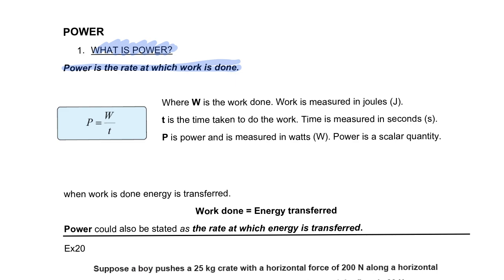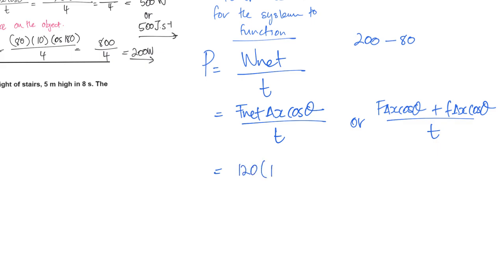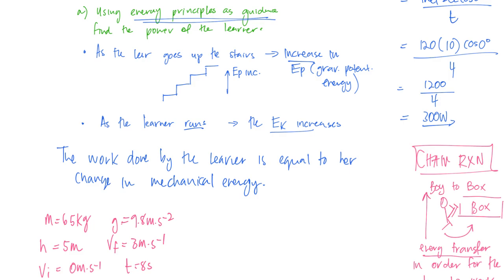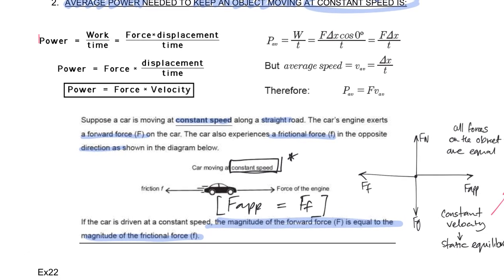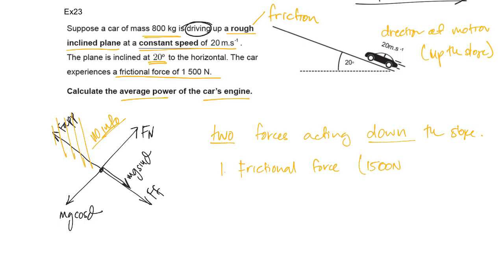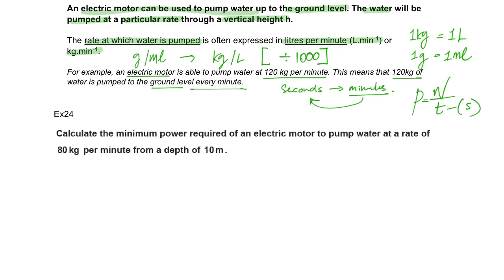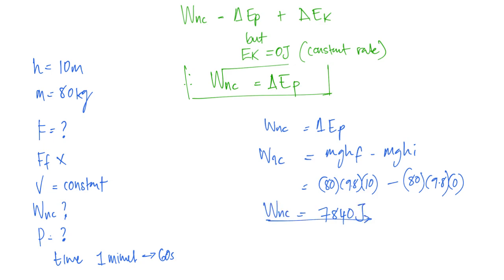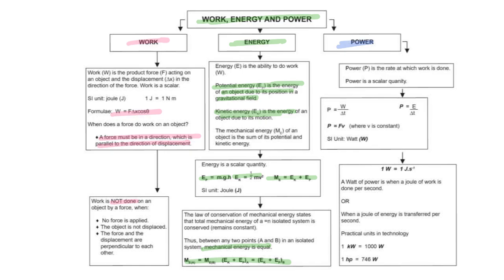Work, Energy and Power | PART 7 | Grade 12 Physical Sciences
⚡ Video 7: What is Power? 💡🏋️‍♀️

Understand the meaning of power in Physics — how fast work is done or energy is transferred. We explore different units, real-life applications, and do quick calculations.